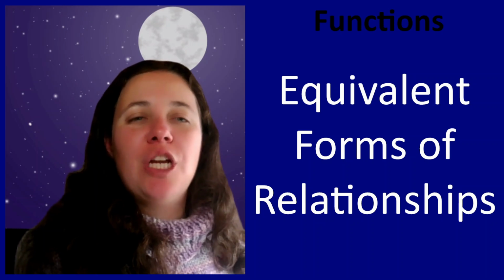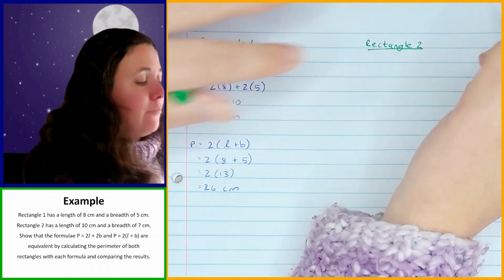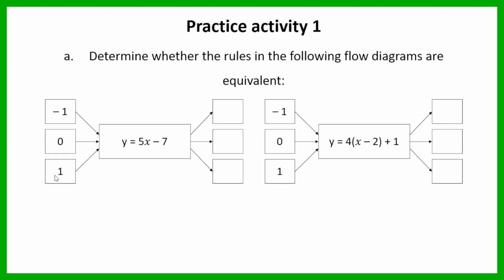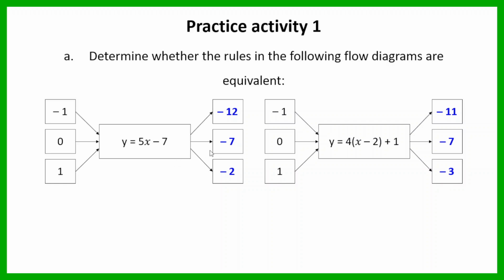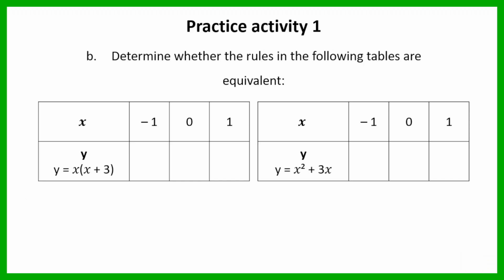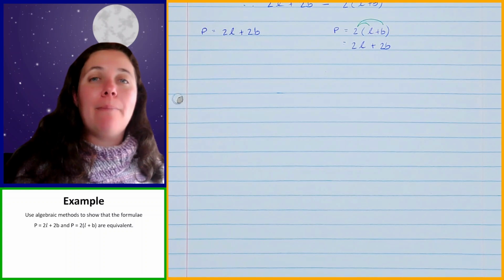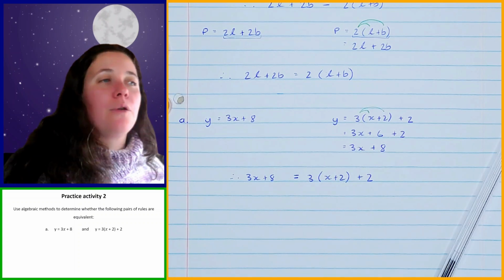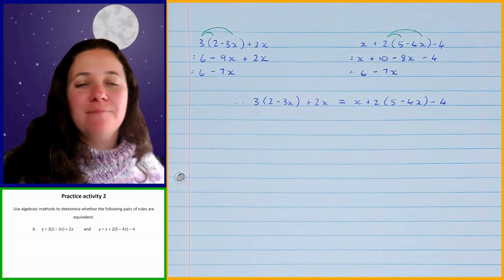Grade 8 Maths Term 4 Lesson 2 Functions Equivalent forms of relationships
If you’ve found my free video lessons helpful but feel you need a bit more support, I’m here to help!
You can book online tutoring sessions with me for personalised guidance and extra practice.

In this video, we'll dive into Equivalent Forms of Relationships, a fundamental part of the Grade 8 Mathematics curriculum (CAPS) under the Functions and Relationships topic. Here's a breakdown of what you can expect to learn:

✅ Equivalence

✅ Determining equivalence by testing outputs

✅ Determining equivalence algebraically

Join me in this educational journey as we unlock the mysteries of Functions with Flow Diagrams. Happy learning! 📖🎓📊

Timestamps:
00:00 Equivalence
00:27 Example - Determining equivalence by testing outputs
05:46 Practice question 1a
11:28 Practice question 1b
15:51 Example - Determining equivalence algebraically
17:55 Practice question 2a
20:30 Practice question 2b